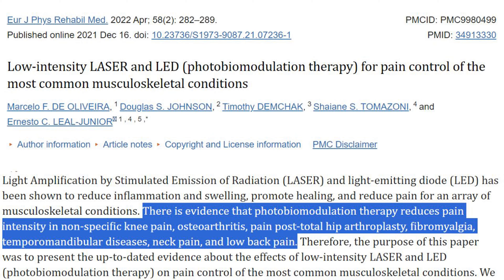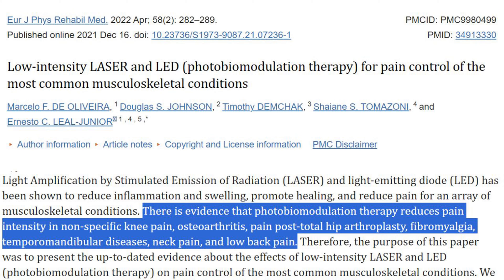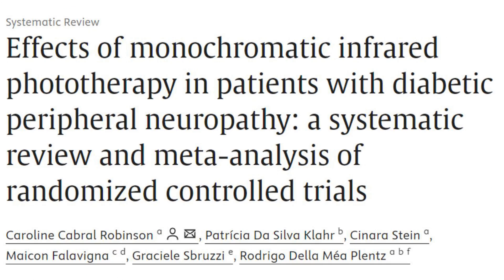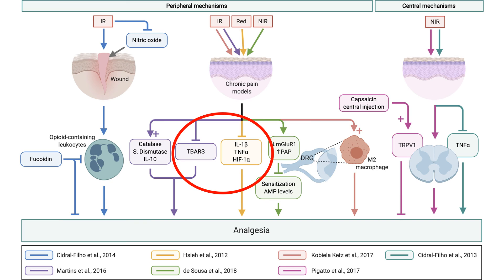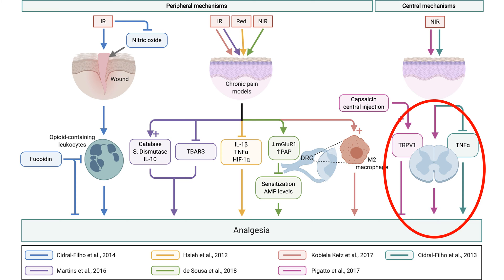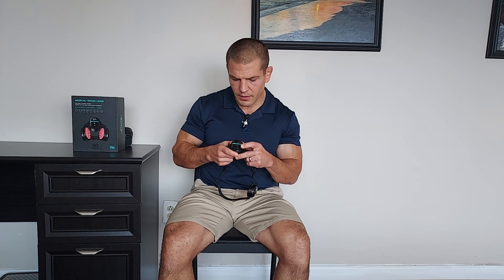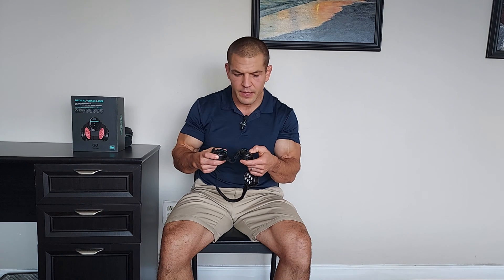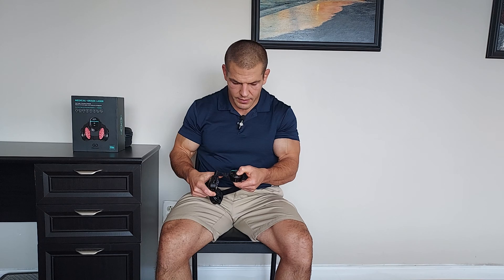Red Light Therapy for Back Pain, Knee Arthritis, & Other Chronic Pains (Does It Work?)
Can red light therapy (a.k.a. Low-Level Laser Therapy) help back pain, knee arthritis, & other chronic pain? PRUNGO Red Light Therapy Module

"Chronic Pain: You're Not Just Getting Older, You're Not Crazy, and It's Not All In Your Head"

In this video, you'll learn:
0:00 What is Red Light Therapy?
0:39 How Does Red Light Therapy Work?
1:31 Conditions Red Light Therapy Helps
2:24 Mechanisms of Pain Relief with Red Light Therapy
4:10 Dosage and Clinical Protocols
4:41 Home Red Light Therapy vs. Clinical Units
5:07 My Experience with a Home Red Light Therapy Unit
7:47 Demonstration: How to Use the PRUNGO Red Light Therapy Unit

Research articles:
Overall Systematic Reviews: